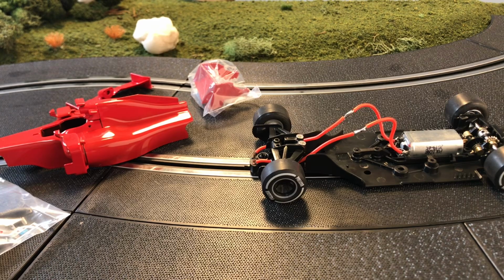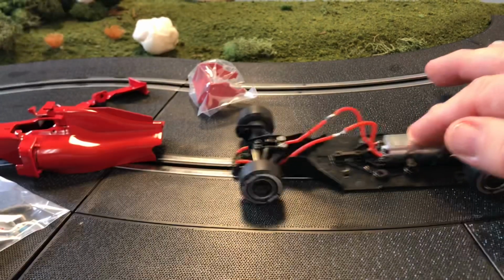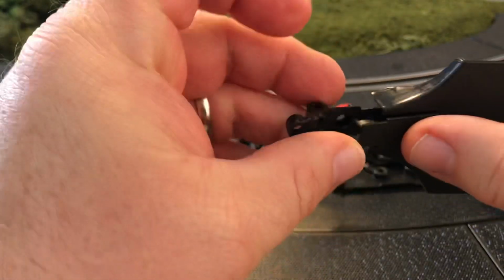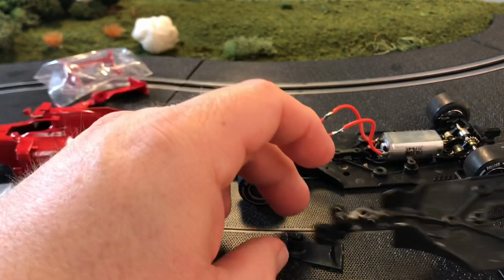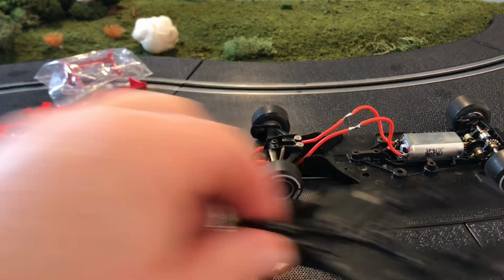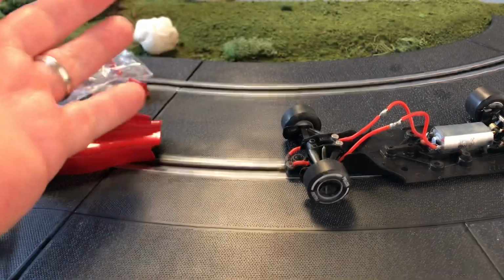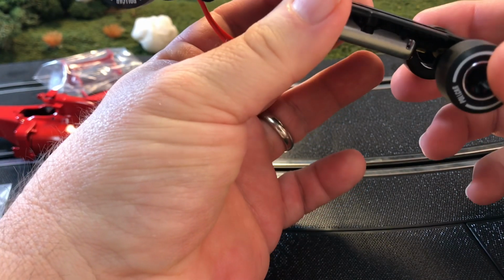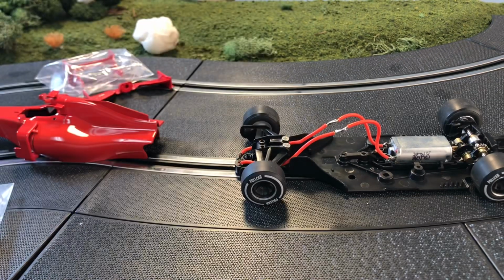Policar Monoposto Front Axle Tuning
Tuning the front axle of the Policar Monoposto cars. I've just received the samples and I figured I'd break the car out and check out what the discussion was all about regarding the front of this new mold from Policar/Slot It. You do have to assemble this kit and tune the front to your track. As you can see on my Policar track the precision of this design is evident. The front is perfectly placed on the design. The front tires touch just barely on both sides.